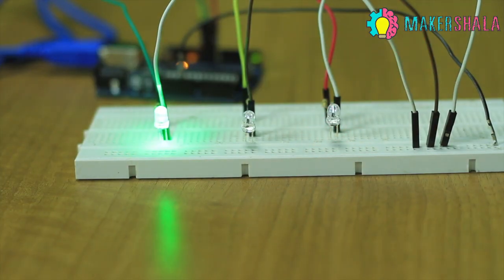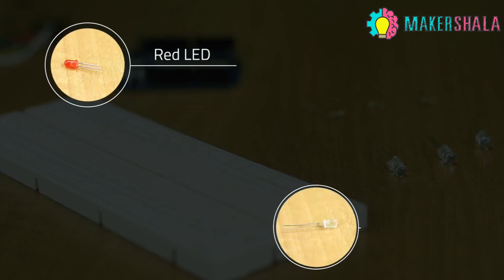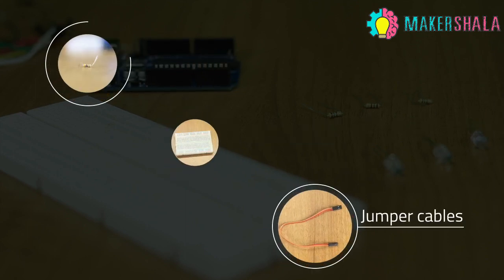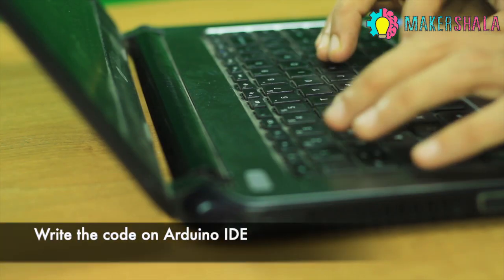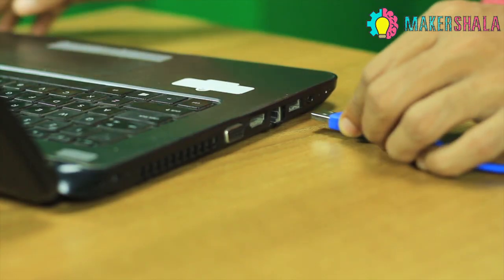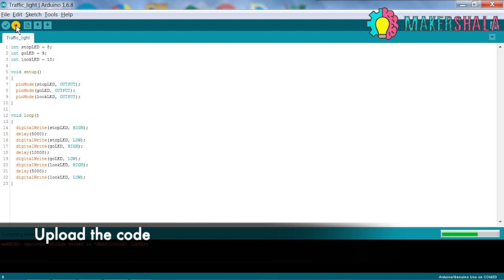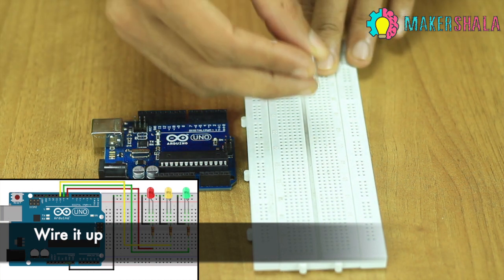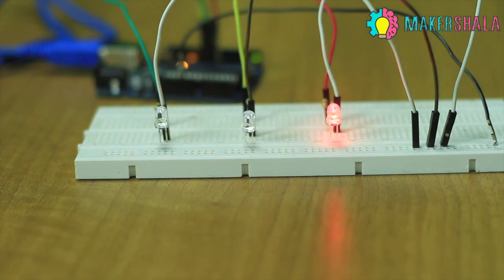Smart Traffic Light System using Arduino || DIY || Makershala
Read the comments section below for Product Purchase Links and Resource files 🔻

Traffic lights make our commute slower but much safer. Have you ever wondered how traffic lights work? In this video, we will show you, how to assemble a basic Traffic_Light_System. After completing this video, you will be able to program and integrate the traffic light system using arduino.

  ---About Makershala---

 Facilitate; To learn by solving real-life problems

Makershala is a continuously evolving program that provides the opportunity for students to learn new skills and apply knowledge to solve real-life problems. While working on these projects students work collaboratively; manage time and resources; think critically and creatively which are the skills needed in modern workplaces, colleges and in lives generally.